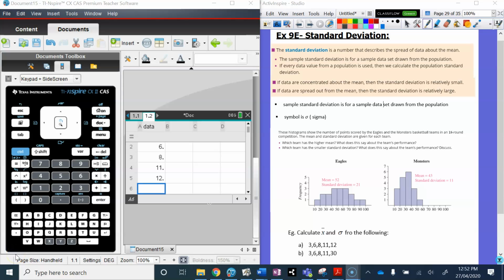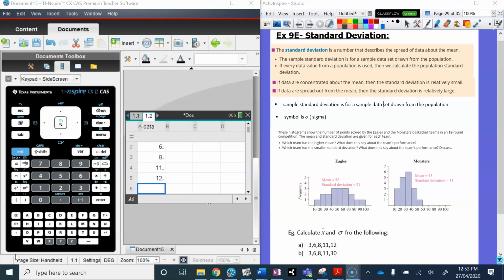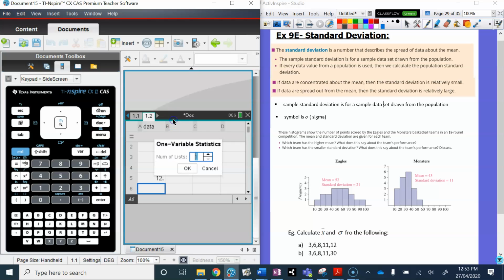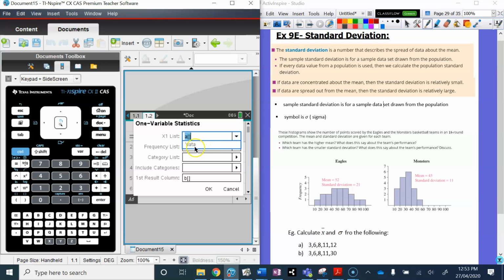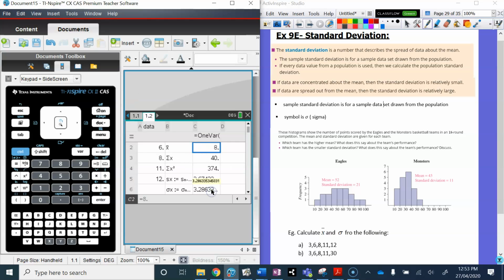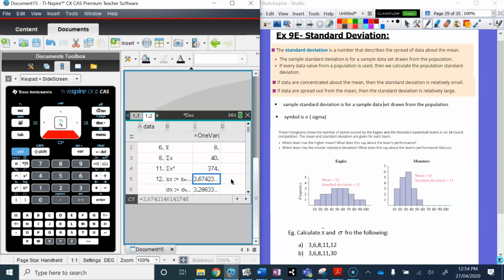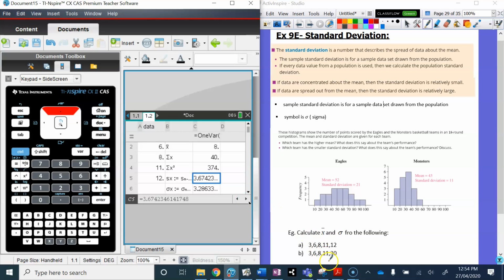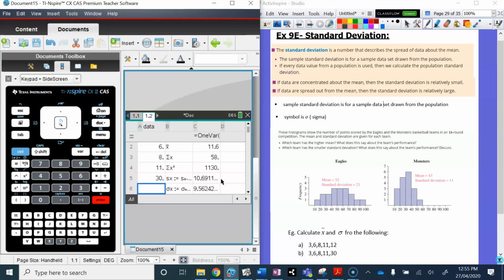Yr10 Calculating standard deviation on CAS